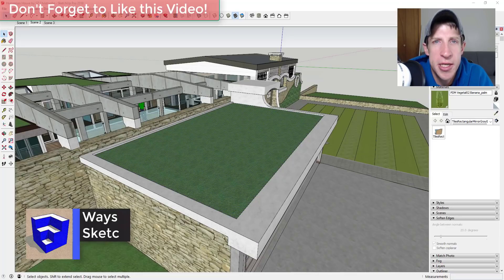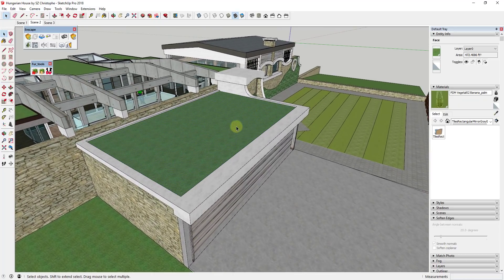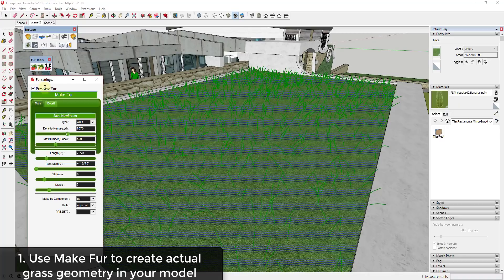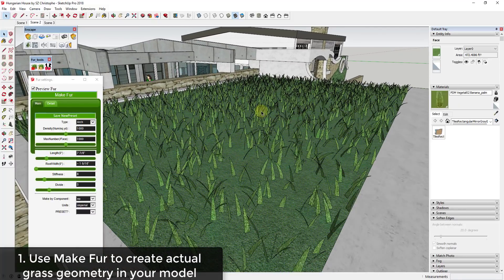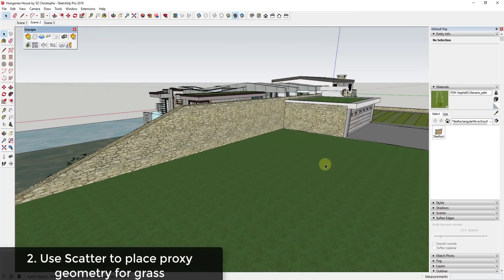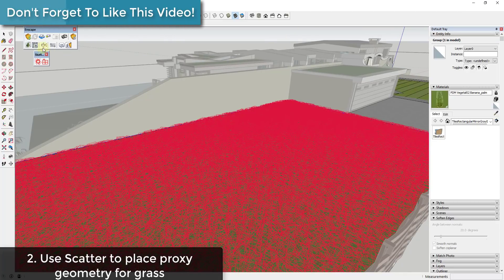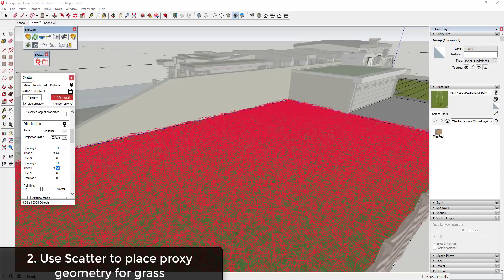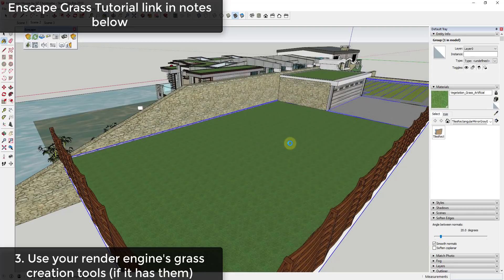3 WAYS TO CREATE GRASS in SketchUp for Renderings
In this video, learn 3 different ways to add 3d grass to your SketchUp models for use in your photorealistic renderings!